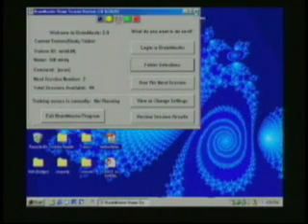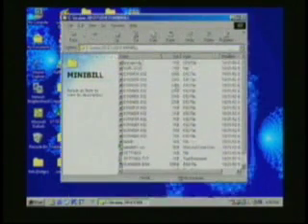MINI-Q II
MINI-Q Part II Assessment procedure